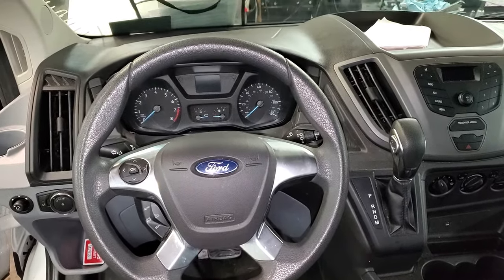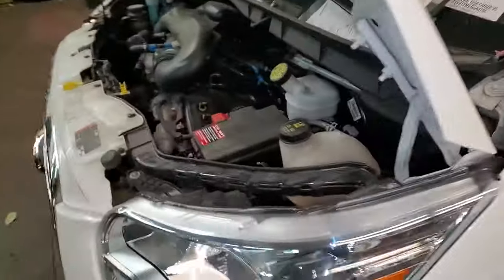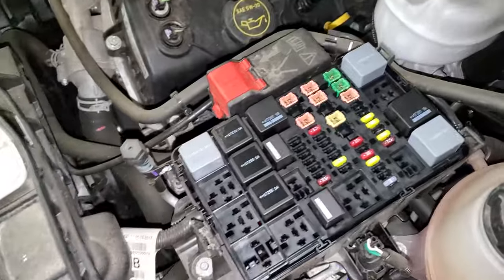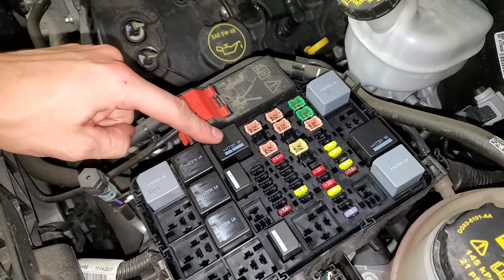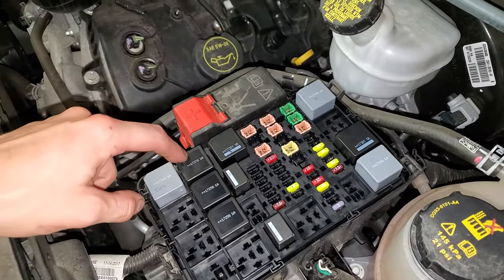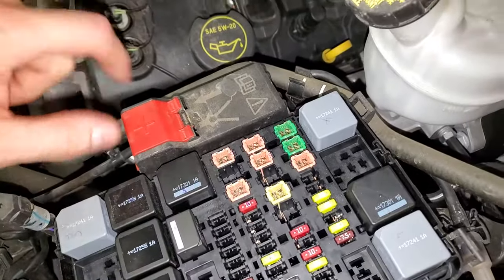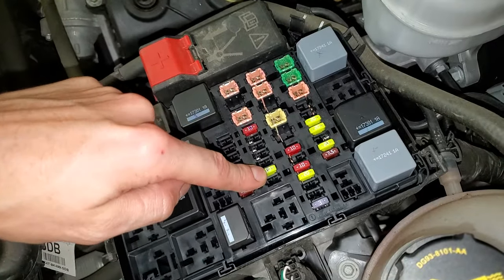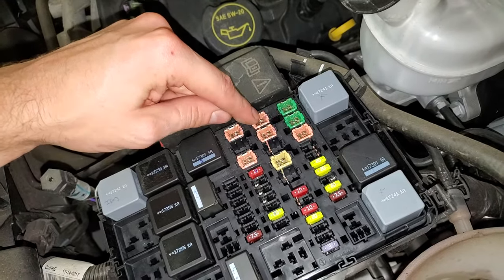2018 Ford Transit 350 Starter Fuse & Relay, Fuel Pump Fuse & Relay